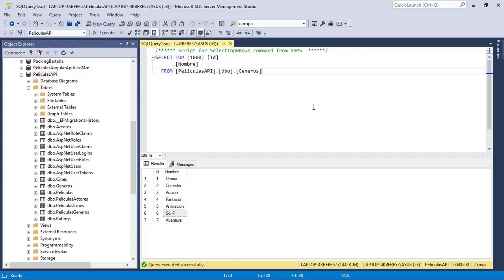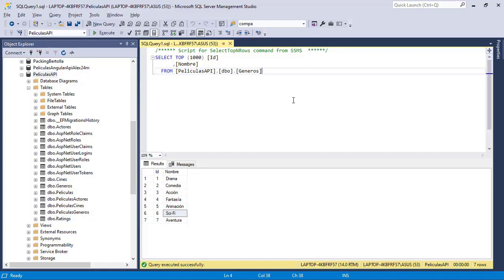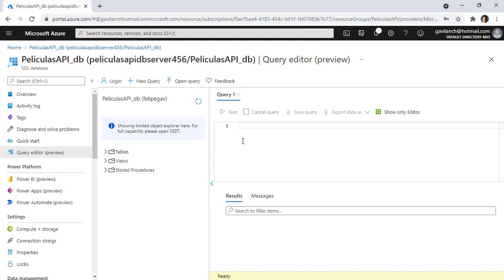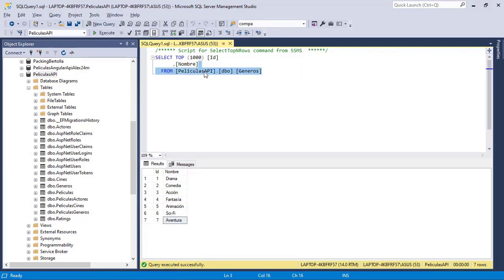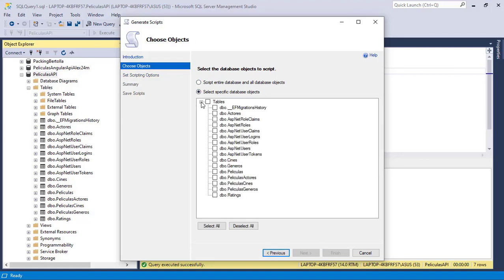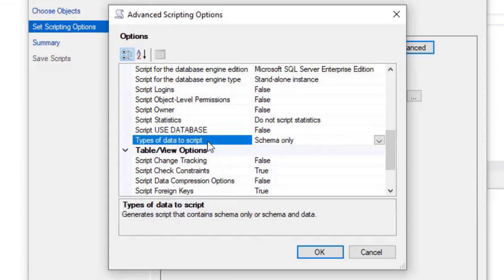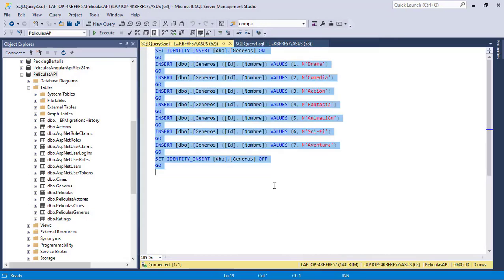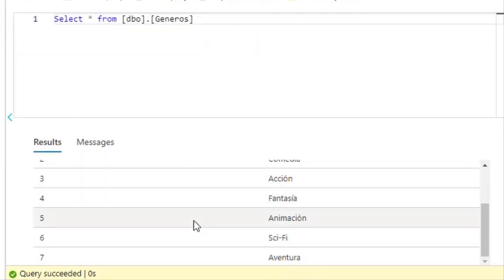Migrating Data from Local SQL Server to Azure SQL Database in the Cloud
In this video we are going to learn how to migrate data from a local SQL Server database to a database in Azure.